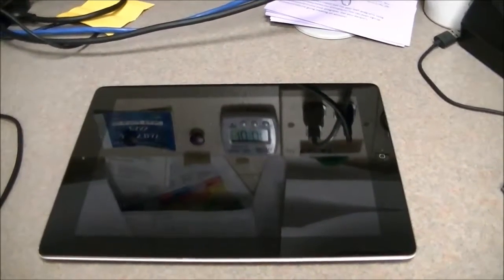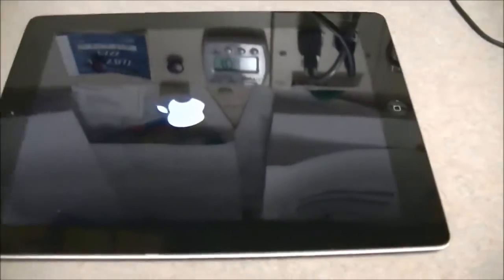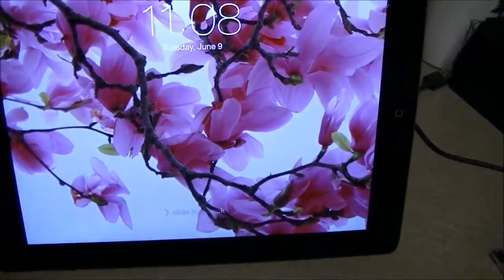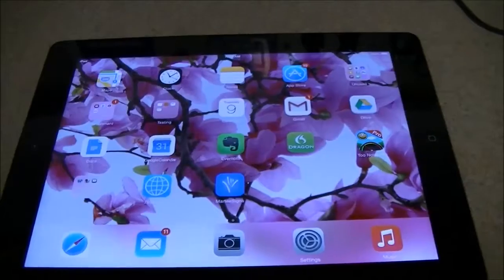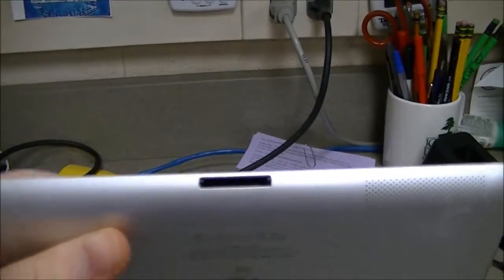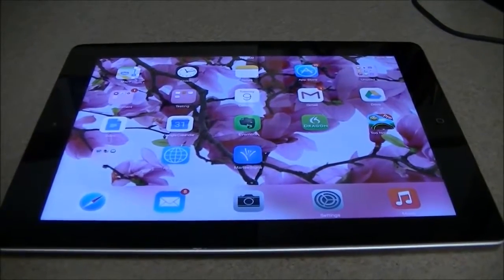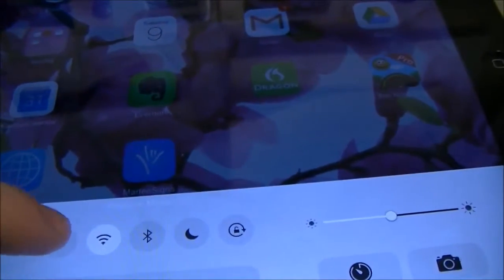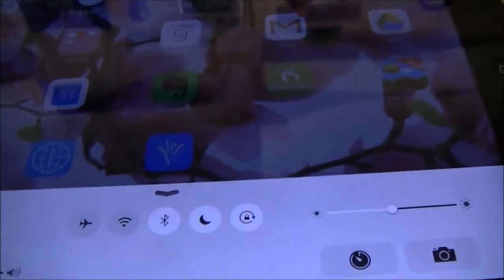i pad 2017 best smart phone best i phone